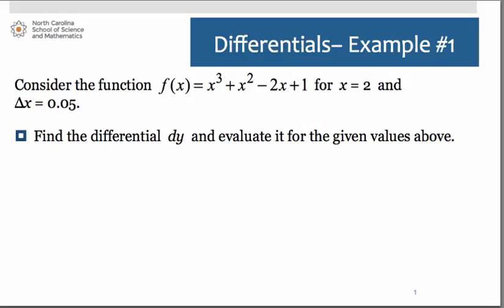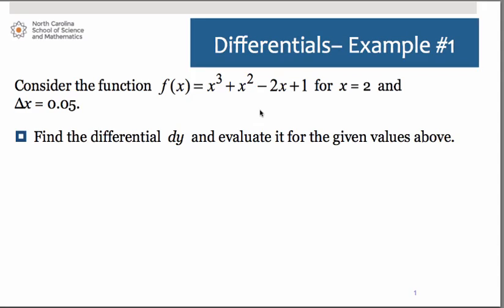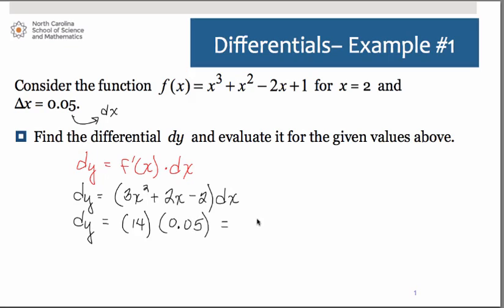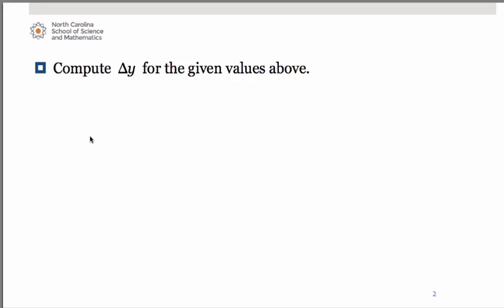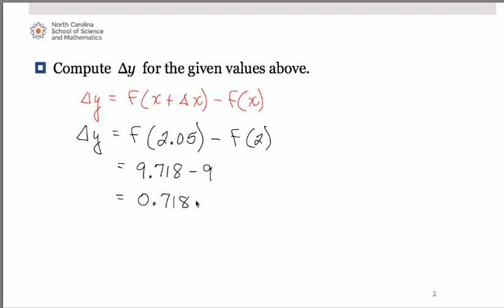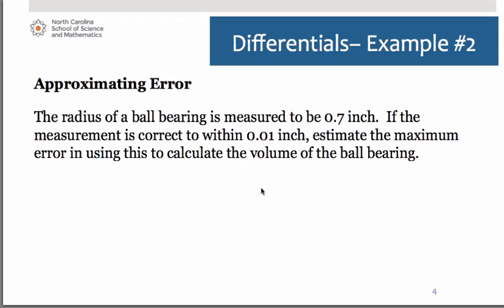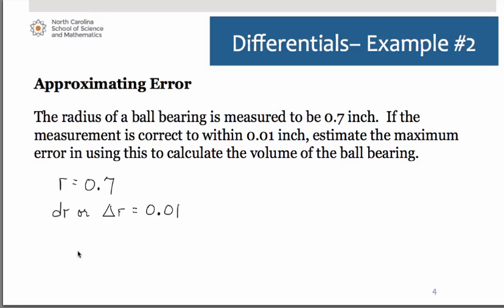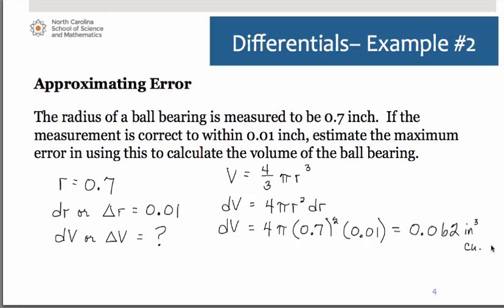Working with Differentials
Two worked examples of using differentials